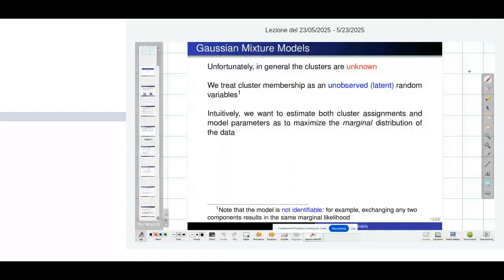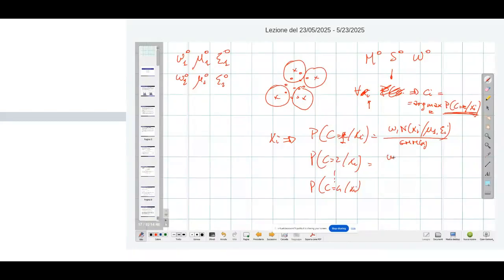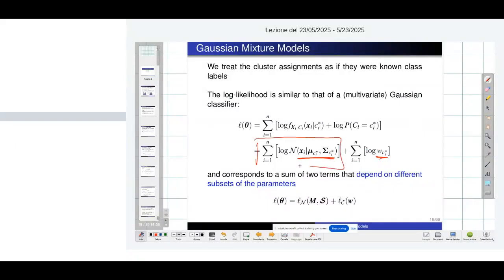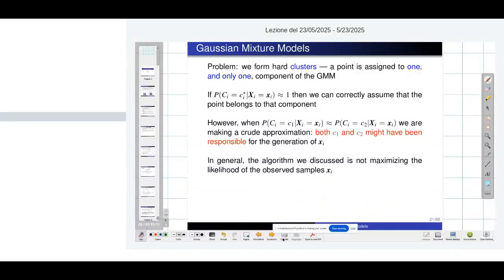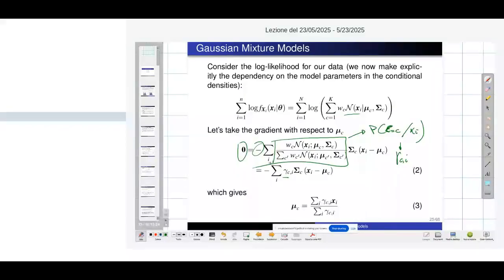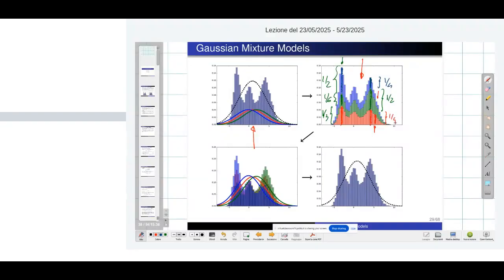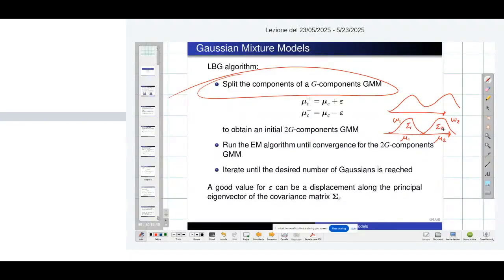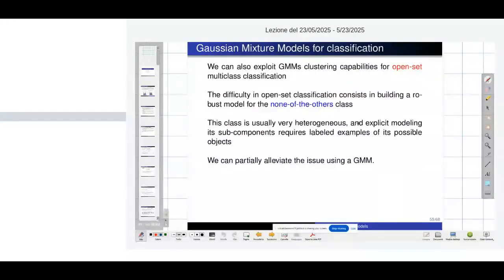Lecture - 23/05/2025 - GMM part II [01URTOV Only]